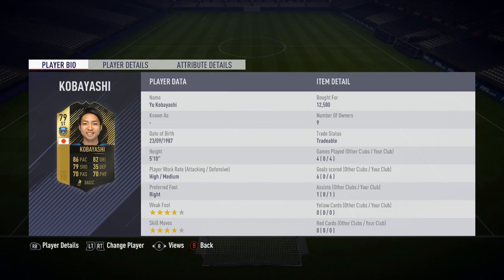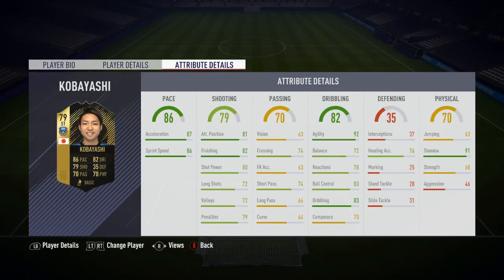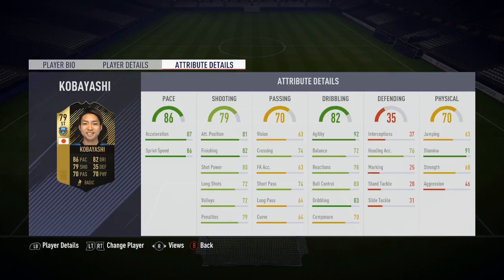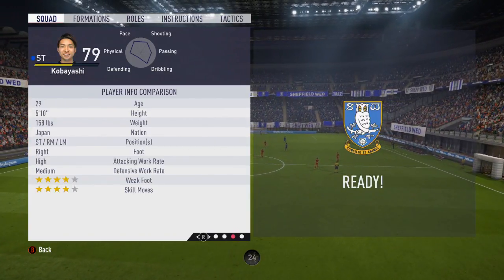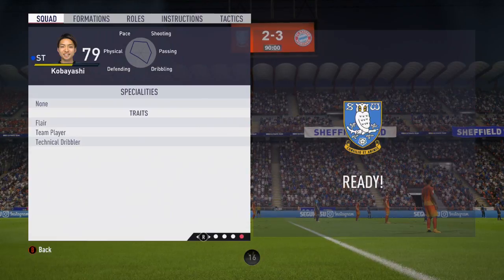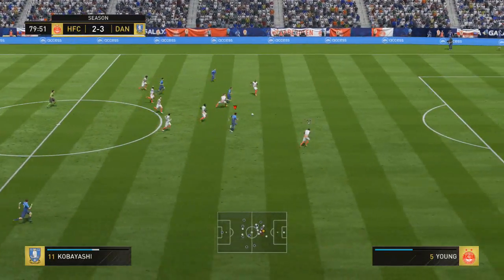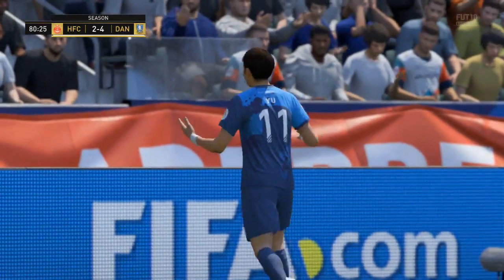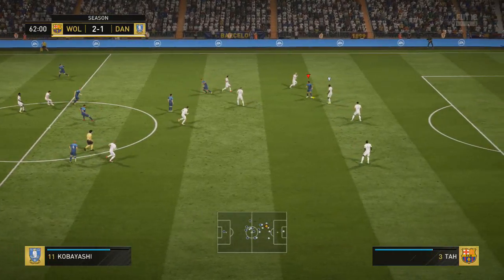FIFA 18 INFORM YU KOBAYASHI PLAYER REVIEW + STATS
This weeks player review is the Kawasaki Frontale & Japan player Yu Kobayashi 79 rated ST Card.

Squad to try him in.

My Previous FIFA 18 Video